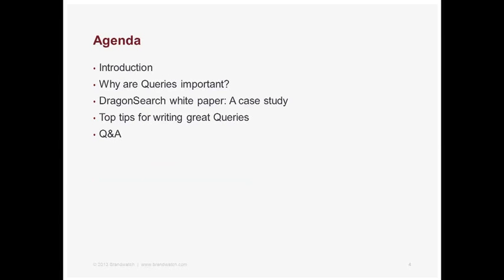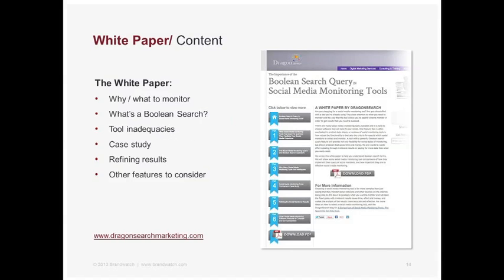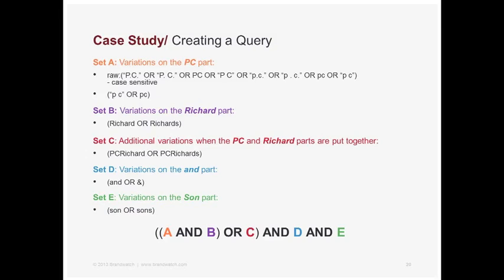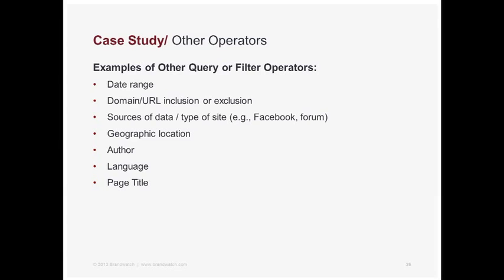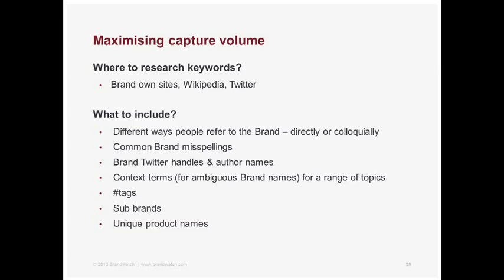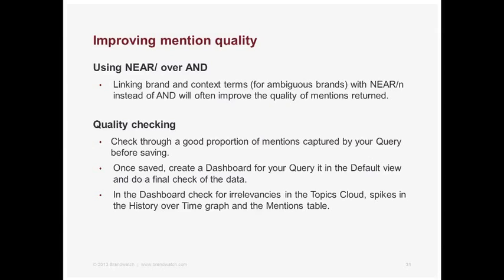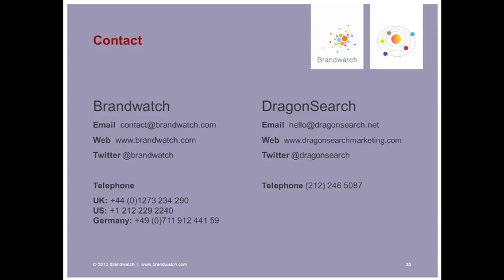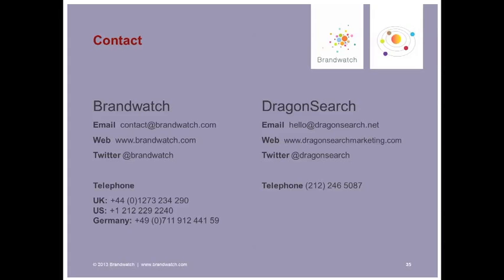Conquering the Query: Getting the Most Out of Social Media Monitoring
Good social media monitoring starts with a good Query. However, Query-writing can be a complex business, and we know it's not always easy to get them as accurate as you would like — especially if you've got a tricky brand name.

In this webinar, co-hosted by Brandwatch and DragonSearch, we talk about how to write accurate search strings and discuss the findings of DragonSearch's recent white paper all about Queries.

We also cover:
- Why accurate Queries are so important
- How different Boolean operators can be used
- Top tips for tricky Queries
Brandwatch is powerful social media monitoring, analytics and intelligence tool. Grow your presence, track your influence and understand your audience.